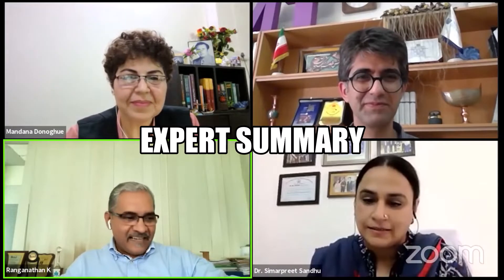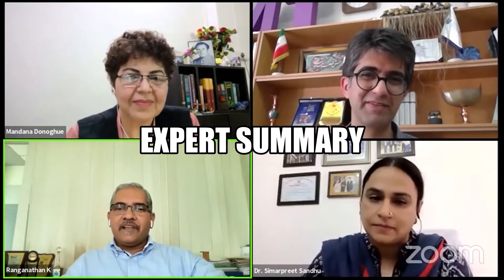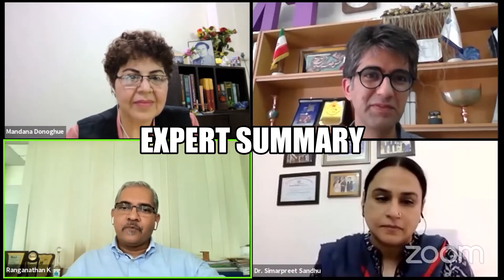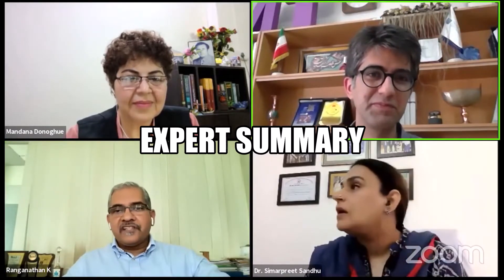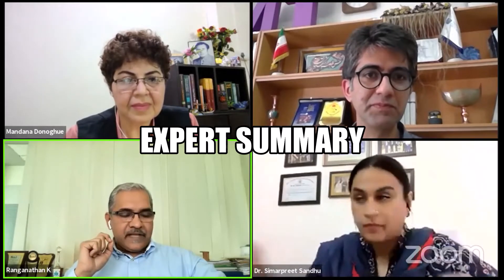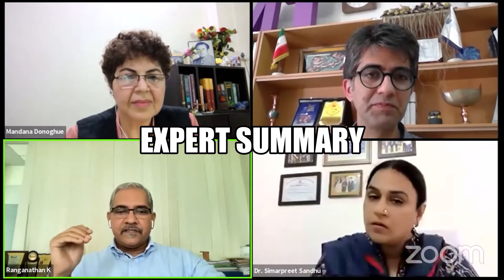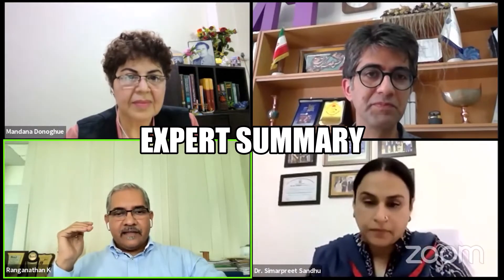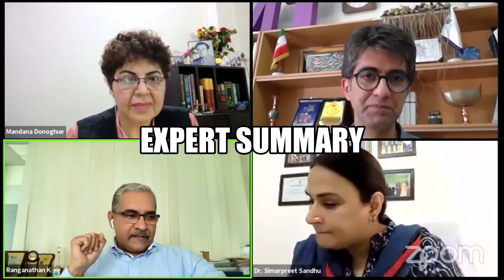Soft tissue tumors of head and neck: Expert summary